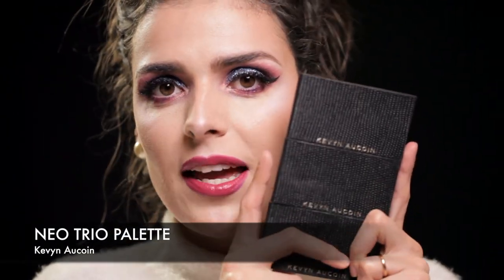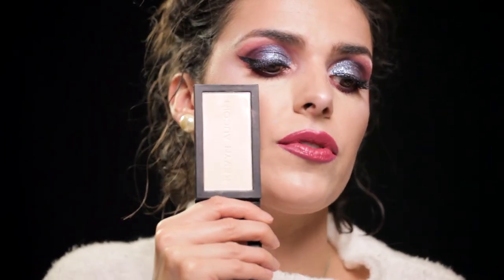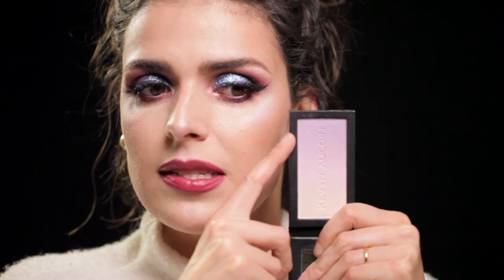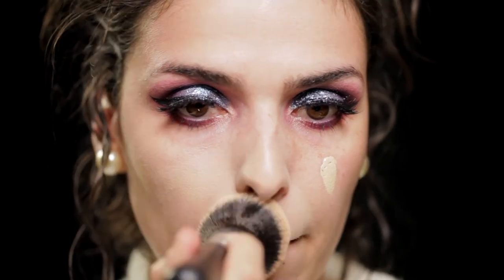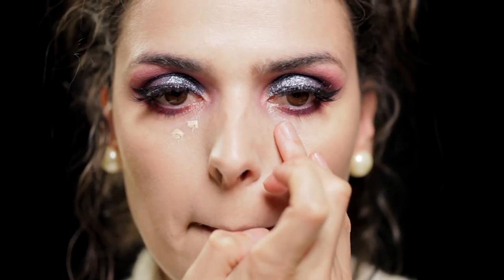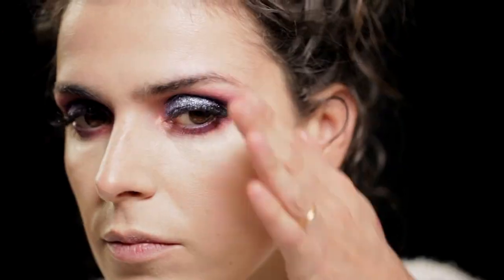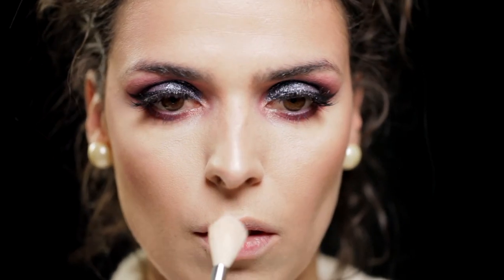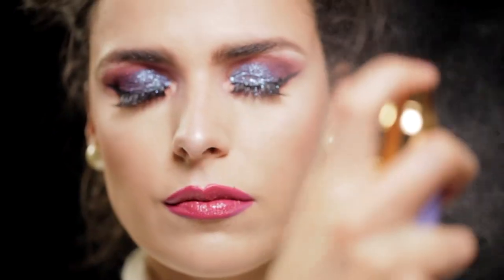KEVYN AUCOIN makeup multifunções?!! UAU!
Produtos Usados:
. Photo finish foundation primer - SMASHBOX;
. the sensual skin enhancer - sx05 - KEVYN AUCOIN;
. the celestial skin liquid lighting - sunlight - KEVYN AUCOIN;
. the neo-trio palette - KEVYN AUCOIN;
. eye shadow primer insurance - TOO FACED;
. electric obsessions eyeshadow palette - HUDA BEAUTY;
. rose gold edition eyeshadow palette - HUDA BEAUTY;
. lip strobe - shameless - HUDA BEAUTY;
. false lashes - giselle - HUDA BEAUTY;
. glitter&glow liquid eye shadow - into the blue - STILA;
. lipstick - sorry not sorry - PATMCGRATH
. nyx suede matte lip liner - amethyst - NYX COSMETICS;
. precision brow pencil - taupe - NYX COSMETICS;
. dewy skin mist - TATCHA

Filmado com:
Canon MarkII - 5D

Editado - Final Cut Pro X